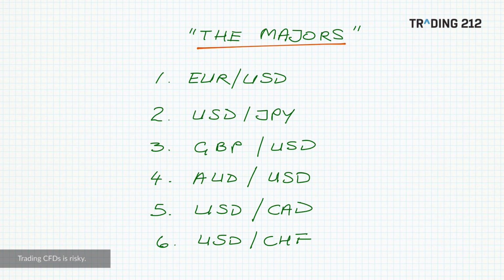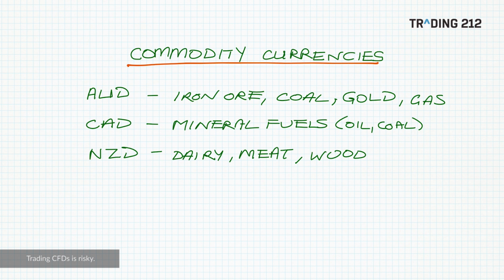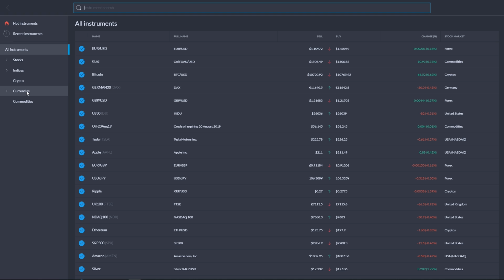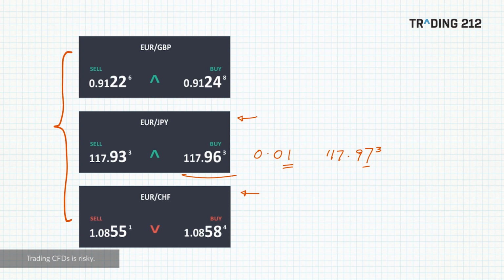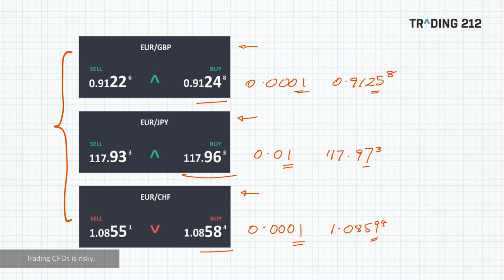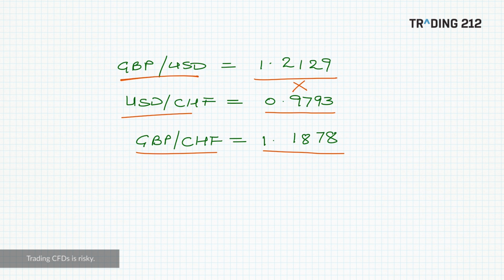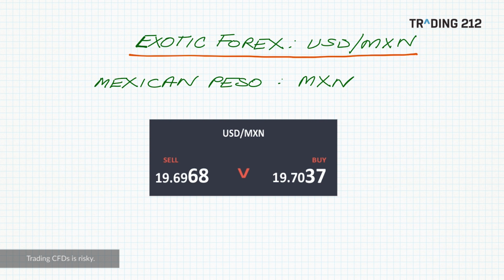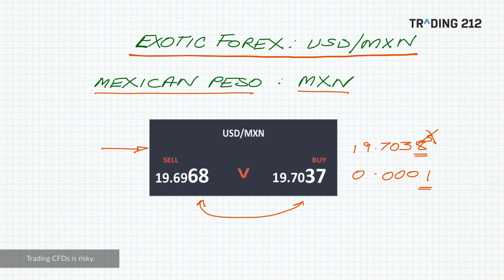How To Trade Forex Currency Pairs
Today, we look at commodity currencies, before moving on to explore currency crosses. We explain what a cross pair is and which are the three most-traded Forex crosses. We finish by touching upon the exotics and explain which is one of the most important exotic pairs.